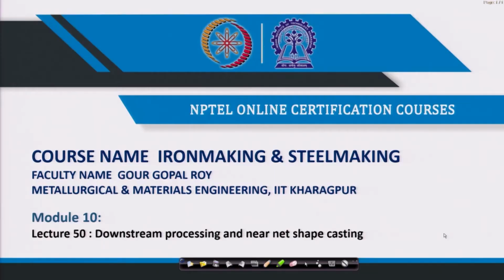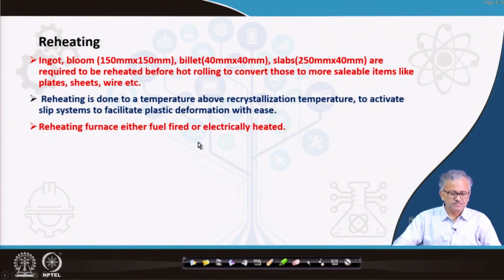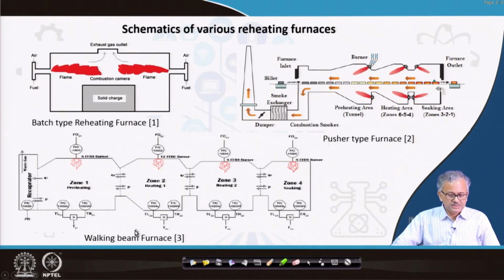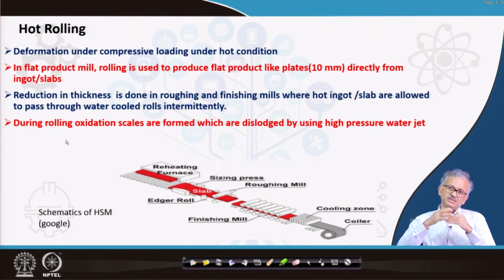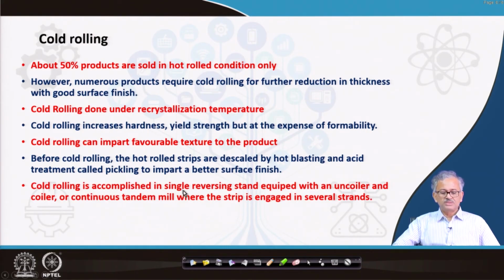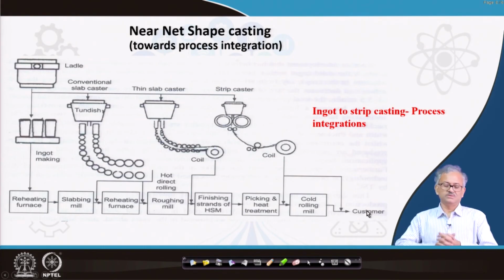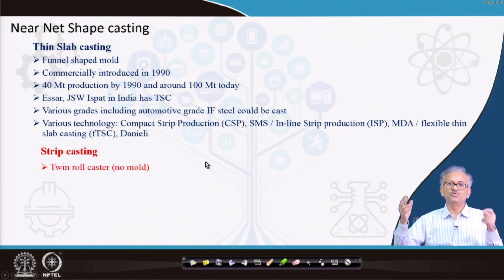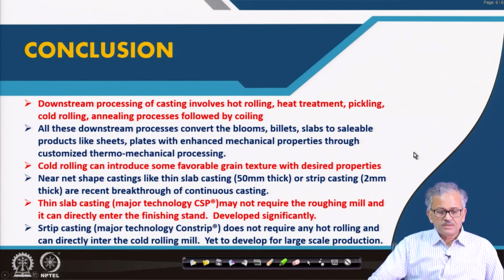Lecture 50: Downstream processing and near net shape casting